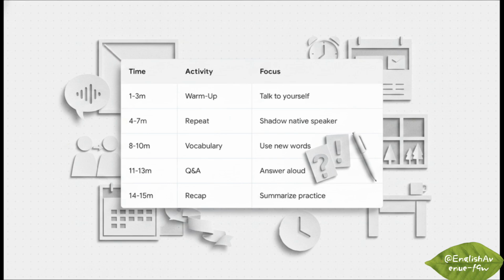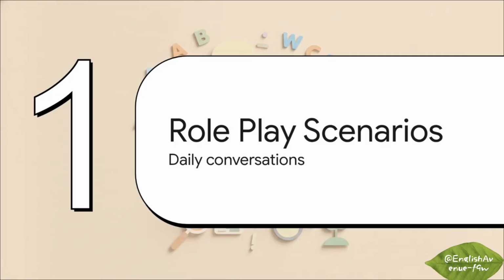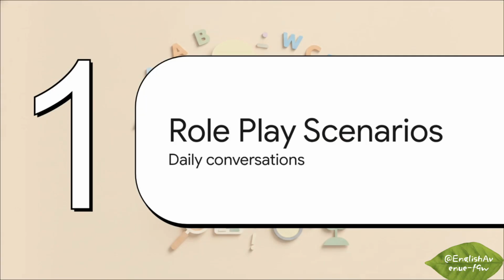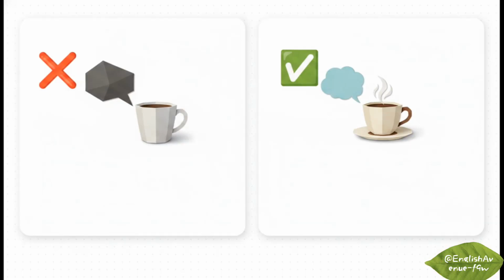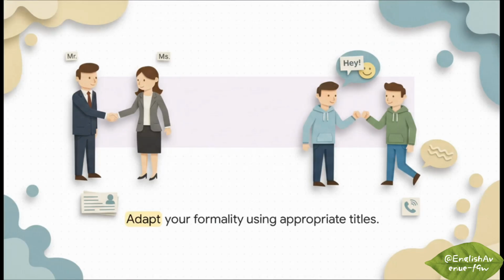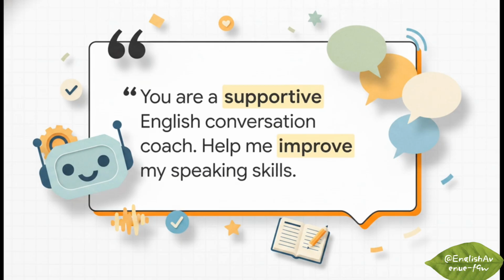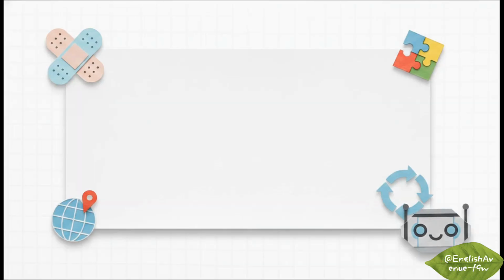5 Email Phrases for Professional Emails | Part 2"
Kya aapka boss ya client English email padhkar confuse ho jaata hai? Is video mein 5 aise phrases sikhaye hain jo aapki har email ko professional aur clear bana denge.

📌 Is video mein aap seekhenge:
✅ Email professionally shuru karne ka tarika
✅ Kisi cheez ke baare mein poochne ka sahi phrase
✅ Email khatam karne ke polite tarike

👉 Ye series ka Part 2 hai. Part 1 (Phone English) yahan dekhein: [Part 1 link daalein]

💬 Comment mein likhein — aap kal kisko email likhne wale hain?

email english,
 professional email phrases
, how to write email in english
, formal email english,
email writing skills,
spoken english,
english avenue,
workplace english
, professional communication
, email phrases for work